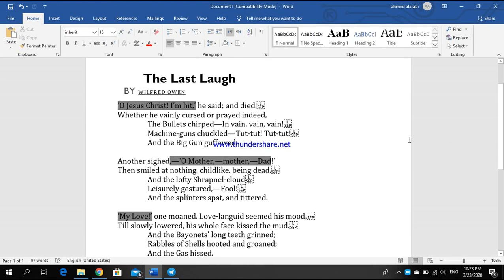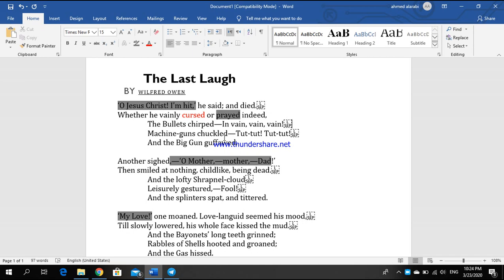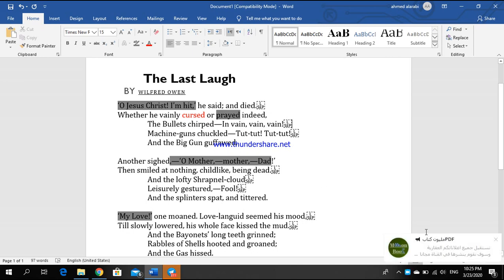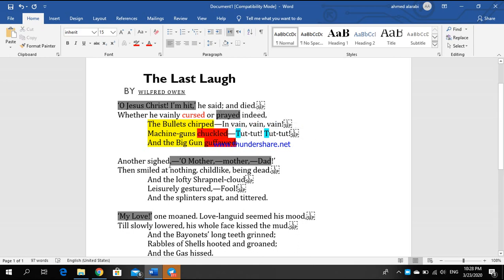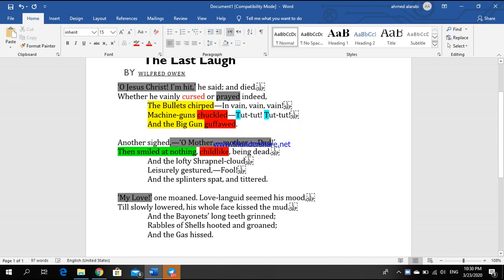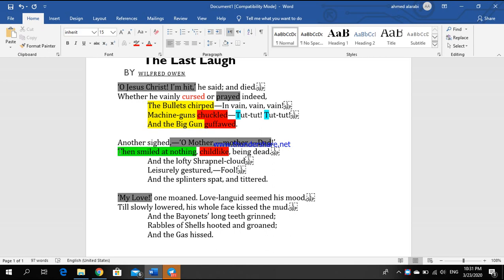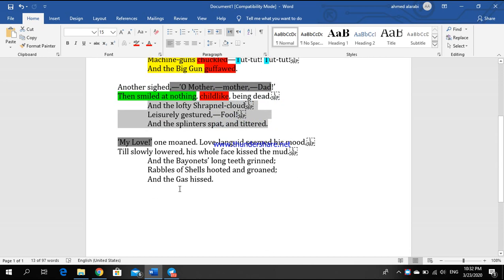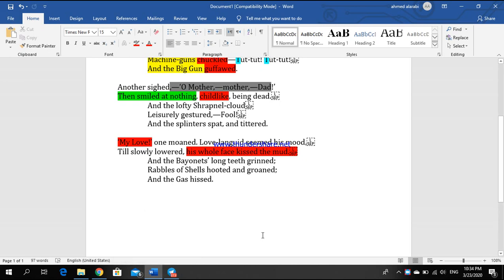The last laugh by Wilfred Owen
.In this video, I explained some information about the last laugh poem